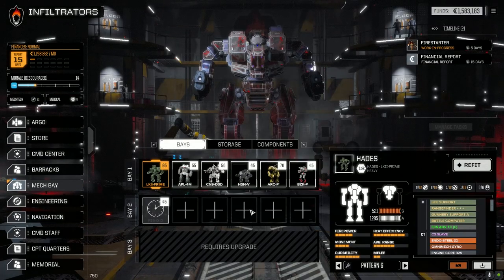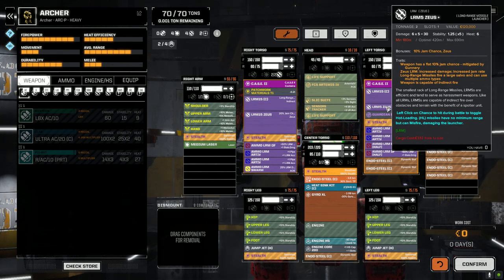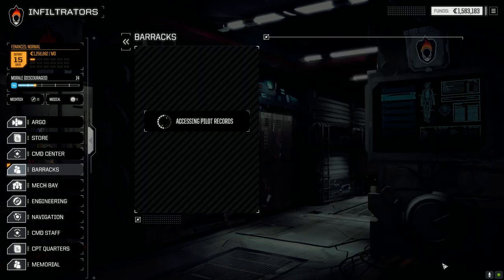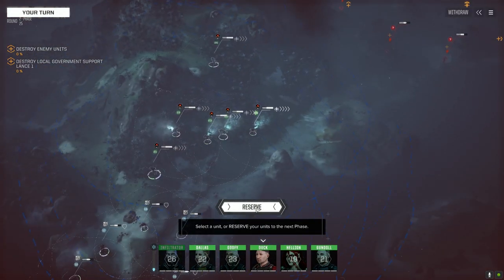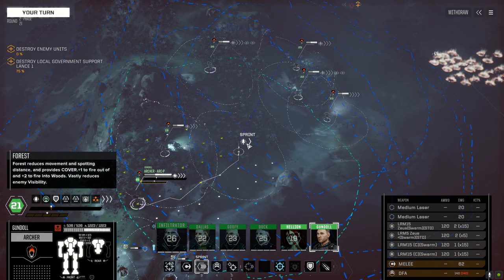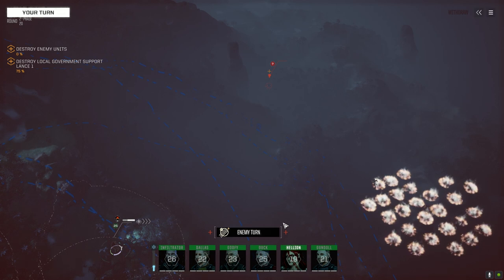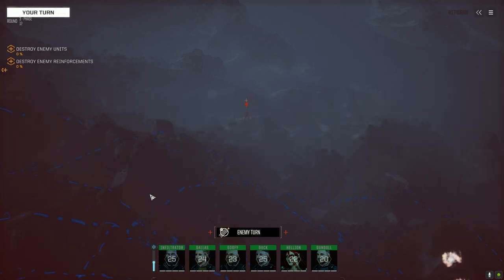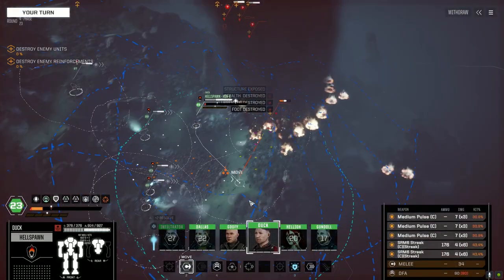Roguetech - Infiltration Ep23